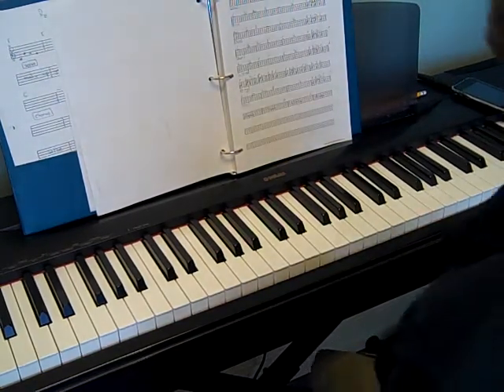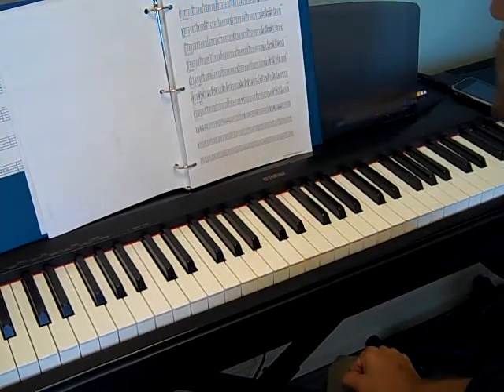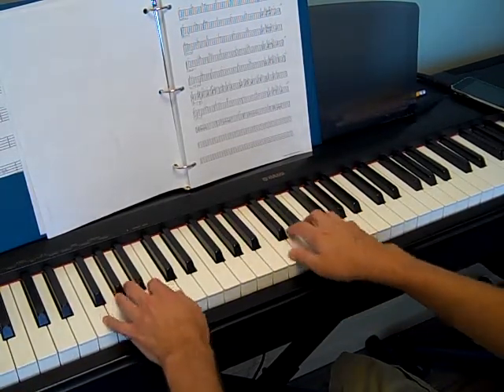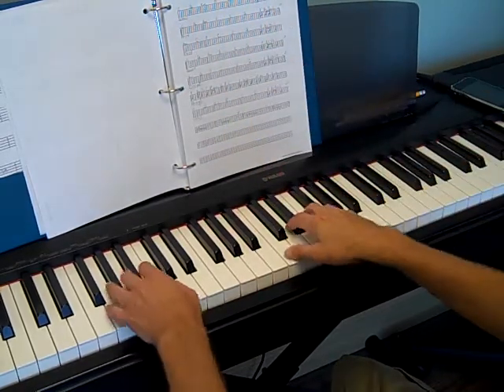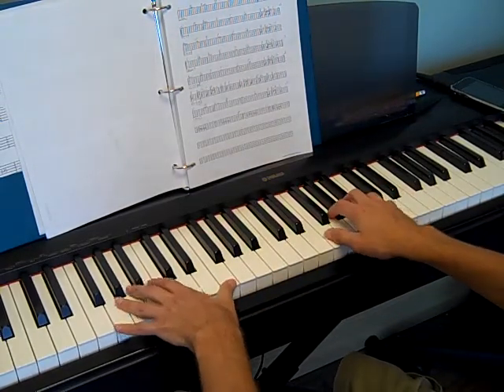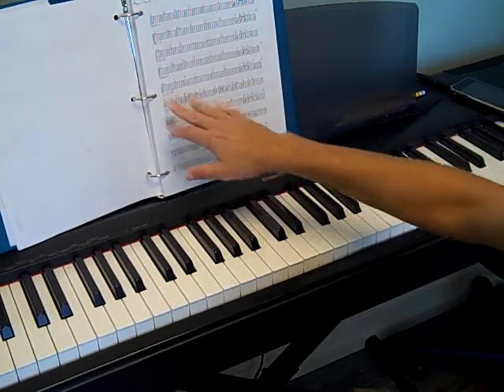Piano Tutorial - Let it Be - The Beatles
Listen to the song to memorize the changes.